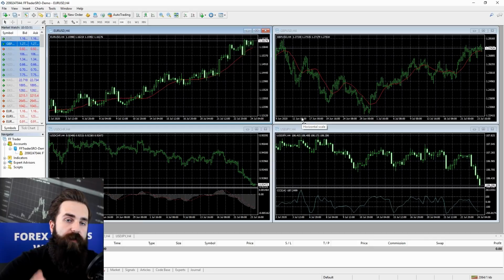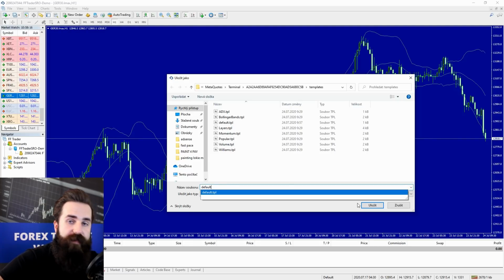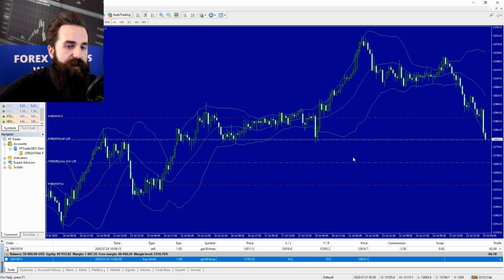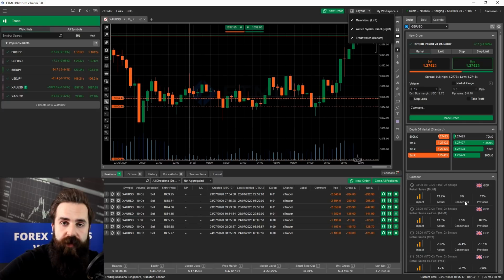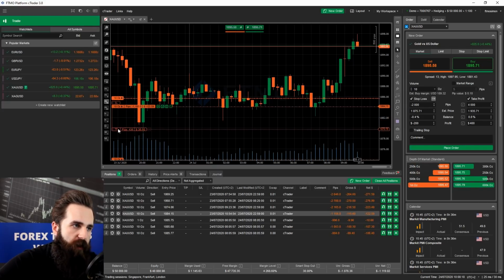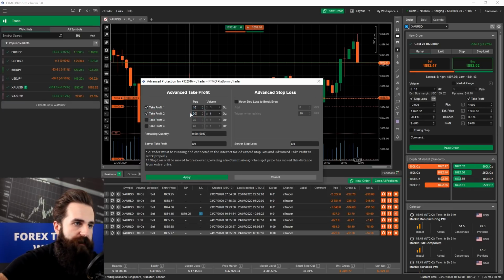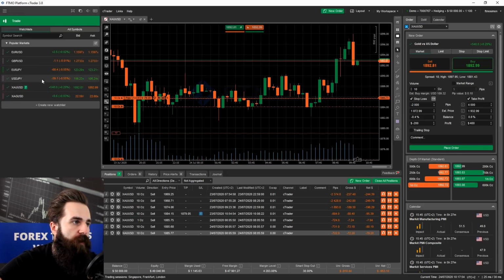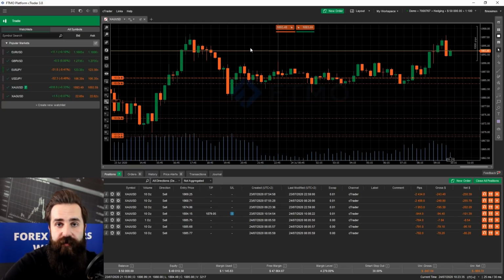Metatrader4 vs cTrader - Which platform is the BEST for Trading Forex | FTMO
Two of the most popular forex trading platforms in the industry, Metatrader4 and cTrader. What are the pros and cons of each one? This is what we are going to explore in this new video!